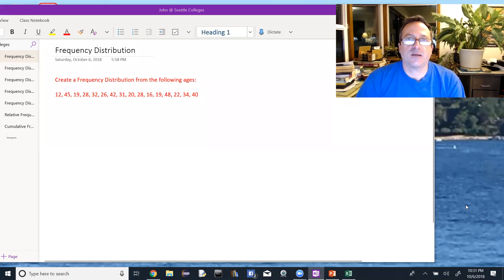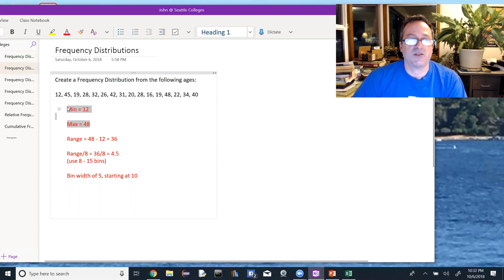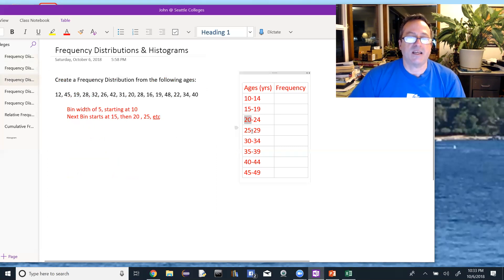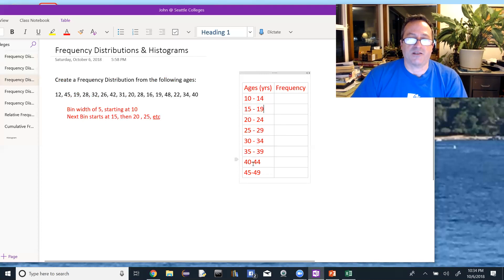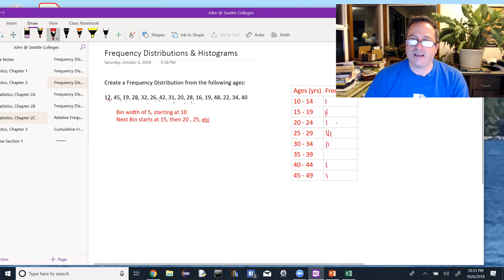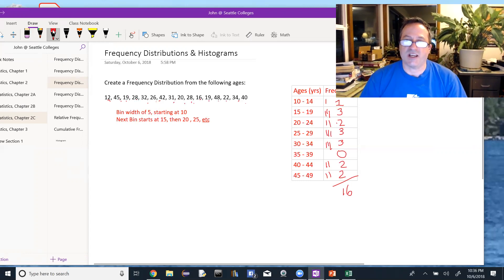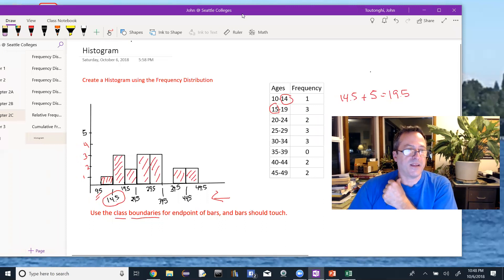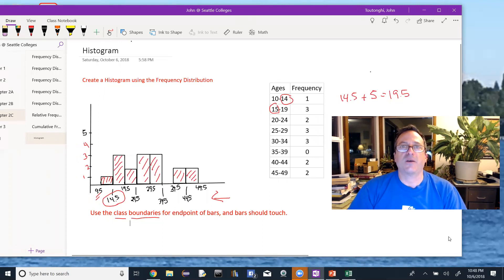Frequency Distributions & Histograms Ch 2